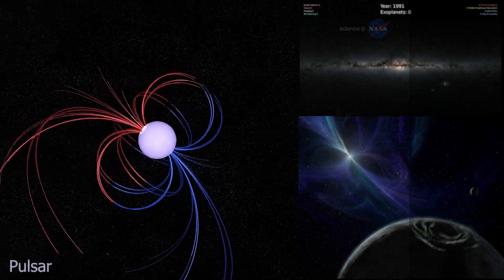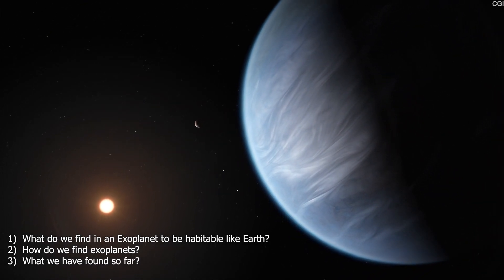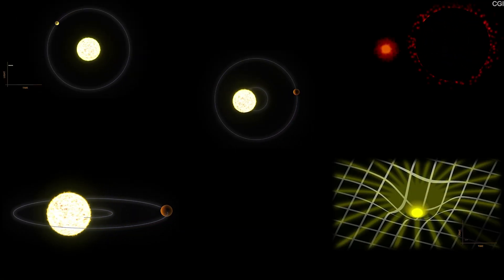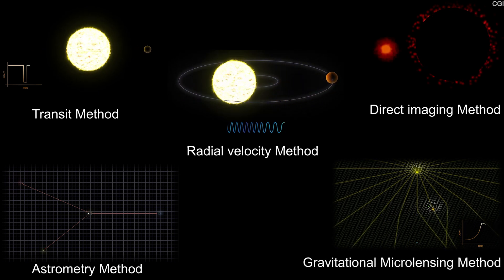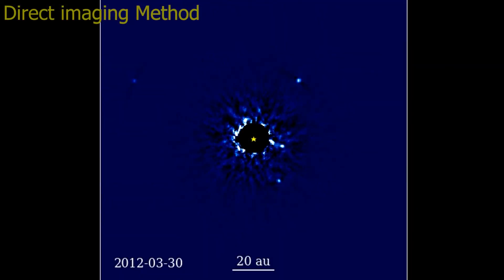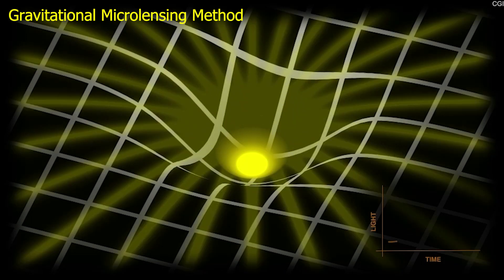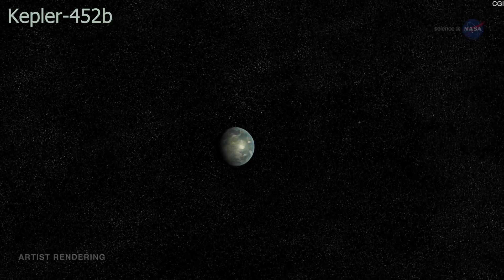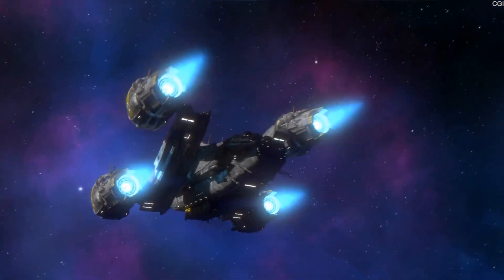Have We Found Any Earth Like Planets? | Methods of Discovering Exoplanets | Sky Map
You will get the answers of the following questions

Introduction to Exoplanets:
a. The first discovered exoplanets, and how many exoplanets have been discovered to date?
b. The key telescopes to the discovery of exoplanets.
c. What is the "Goldilocks zone," and why is it significant for the habitability of an exoplanet?

Factors for Habitable Exoplanets:
a. The essential factors for an exoplanet to be habitable.
b. The challenges associated with the size and mass of an exoplanet in terms of human adaptation.

Methods of Exoplanet Discovery:
a. The main methods used to discover exoplanets.
b. A brief explanation of the Transit Method and how it contributes to exoplanet discovery.

Direct Imaging Method:
a. Why capturing images of exoplanets are so tough?
b. How do scientists overcome the challenge in direct imaging?

Radial Velocity and Astrometry Methods:
a. Explain how the Radial Velocity Method and the Astrometry Method contribute to the discovery of exoplanets.
b. What is the significance of detecting the star's movement in these methods?
c. Do we really orbit our sun?
d. Explain why it's more accurate to say that planets orbit the center of mass in a solar system.

Gravitational Microlensing Method:
a. How does the Gravitational Microlensing Method work in discovering exoplanets?
b. What is space-time curve and gravitational lensing?

Discovered Exoplanets Overview:
a. Kepler-452b and its Earth-like features.
b. What makes LP 791-18d a potentially habitable planet?
c. Explain the concept of a tidally locked planet.
d. How does being tidally locked impact the conditions on LP 791-18d?
e. Why are volcanic activities expected to be active on LP 791-18d?
f. What makes Kepler-452b Earth-like?
g. Discuss the significance of Kepler-452b's star being similar to our Sun.
h. What similarities does Proxima Centaury b share with Earth?
i. The challenges posed by Proxima Centaury b host star and tidal locking.
j. Describe Proxima Centaury b and its similarities and differences with Earth.

Venus Comparison:
a. What characteristics make Venus Earth's twin?
b. How the absence of rotation, magnetic field, and the presence of carbon dioxide impact Venus.
b. Why is Venus, despite being in the Goldilocks zone, not considered habitable like Earth?

Earth 2.0 Misconception:
a. Why knowing an exoplanet's basic information is not sufficient to label it as Earth 2.0?
b. What statement does the video make about confirming an exoplanet as Earth 2.0?
c. Does Earth 2.0 or a habitable exoplanet really exist?

SOUNDTRACK:
Image Credits: NASA | ESA | NASA Jet Propulsion Laboratory | JWST | Wikipedia

CHAPTERS:
0:00 Intro
1:30 What do we find in a Habitable Exoplanet.
6:05  Transit Method
8:16 Direct imaging Method
9:00 Radial velocity Method &  Astrometry Method
10:35 Gravitational Microlensing Method
11:23 Exoplanet- LP 791-18d
12:07 Exoplanet Kepler-452b
12:33 Exoplanet Proxima Centaury b
12:58 Venus Habitable?
13:22 Truth of Earth 2.0
14:07 Conclusion….